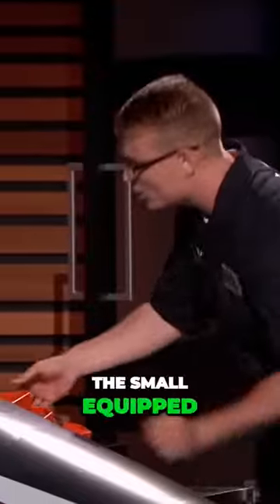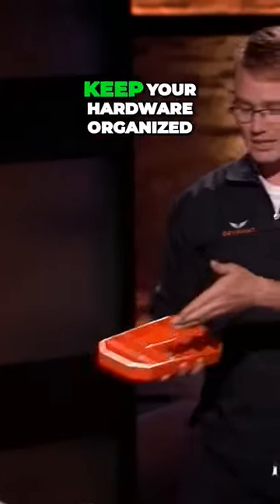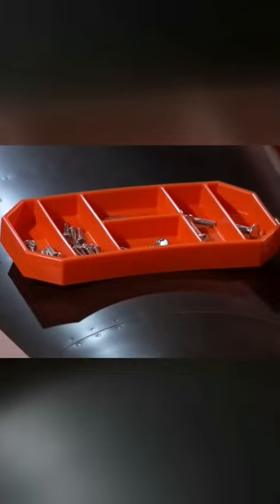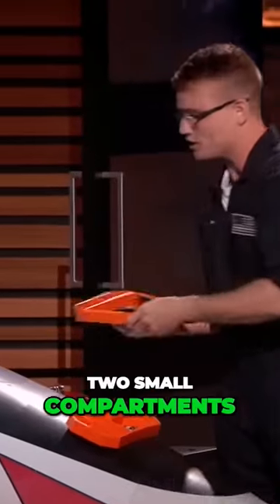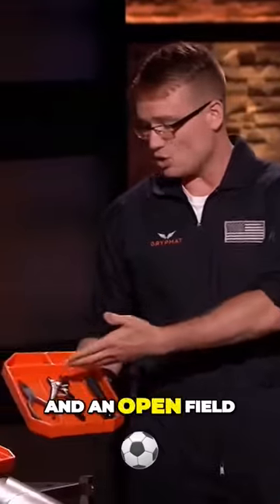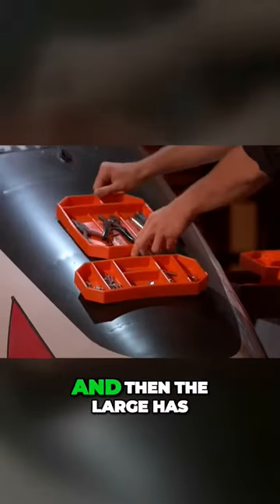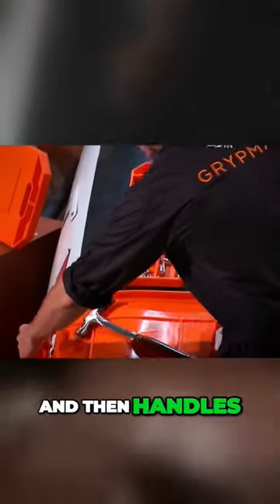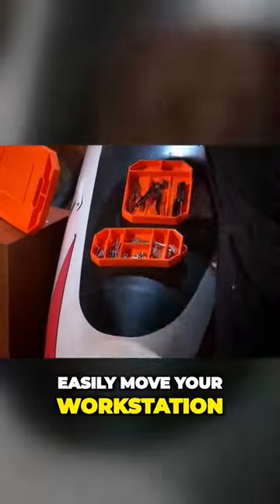Boost Your Productivity with the Grip Mat: The Ultimate Tool Tray!